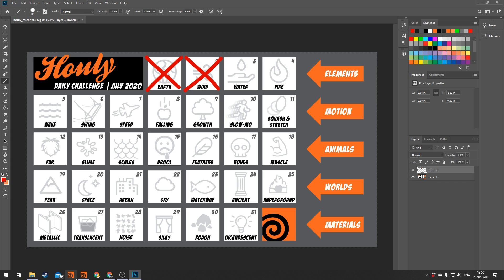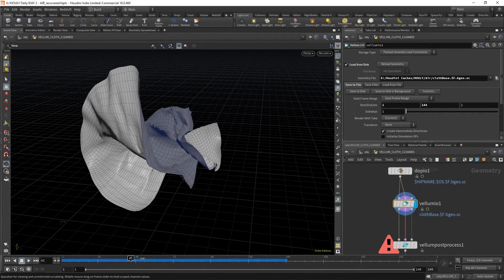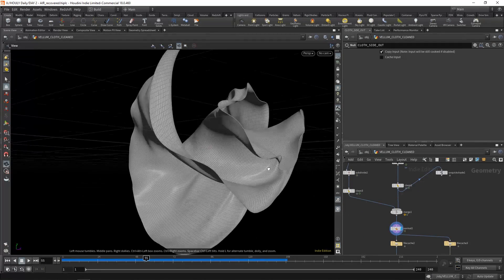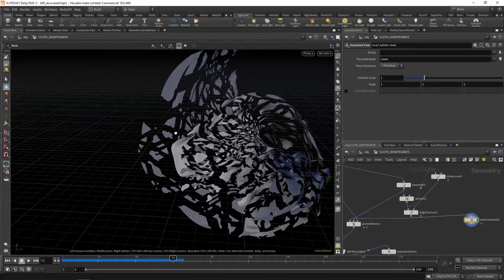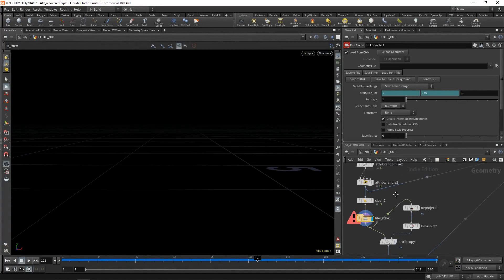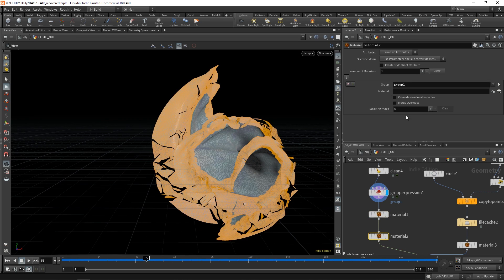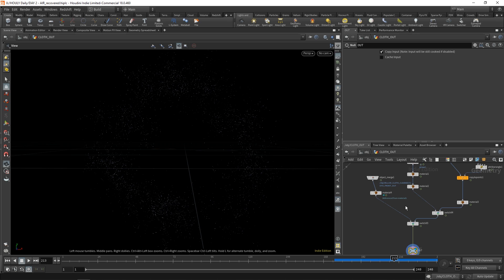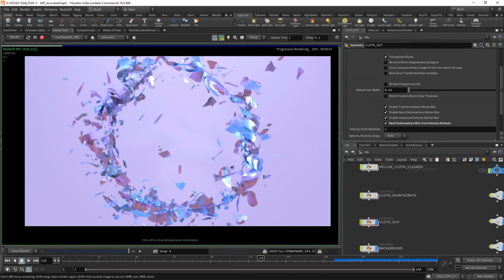HOULY Challenge - Day 2: Wind (31 Days of VFX)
This is all for fun and to push my limits. I hope you join too!